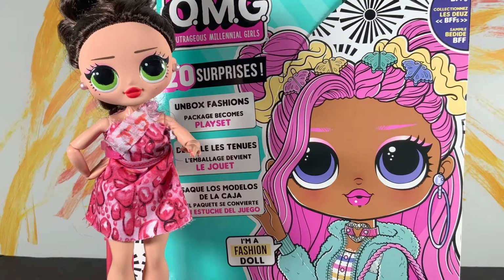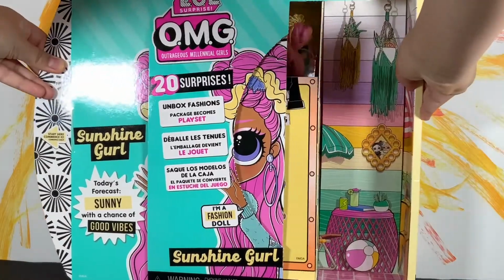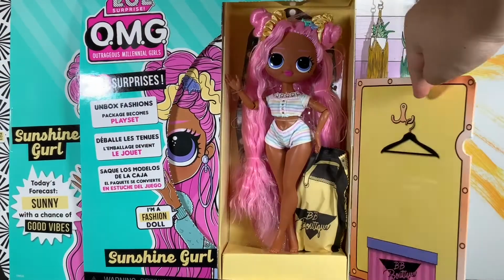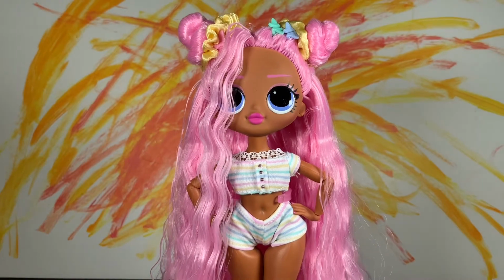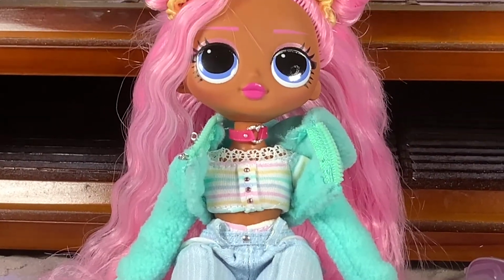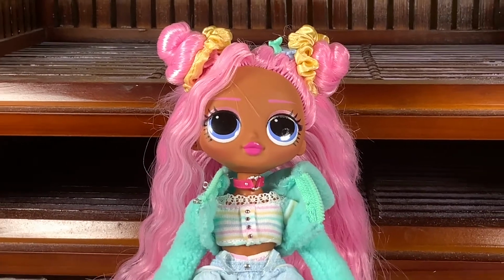Sunshine Girl Unboxing! | With JJSmith | LSP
The newest O.M.G Doll just came out! You know what that means! LoL Surprise Planet has a new video coming out too! Watch JJ unbox Sunshine Girl from Series 5!